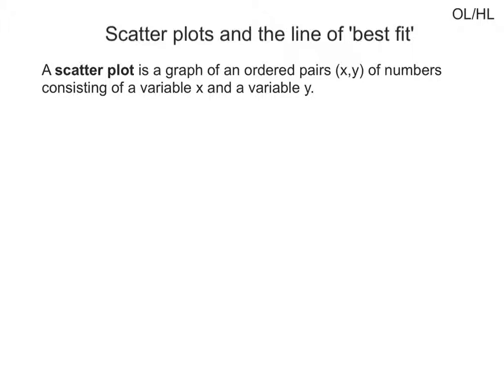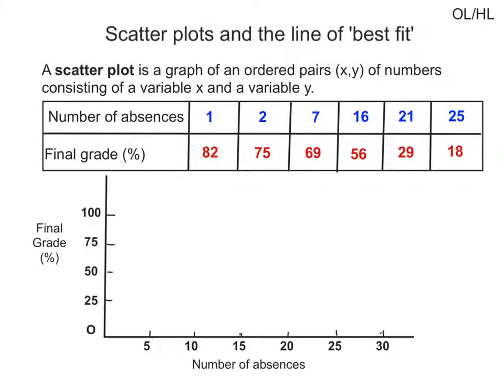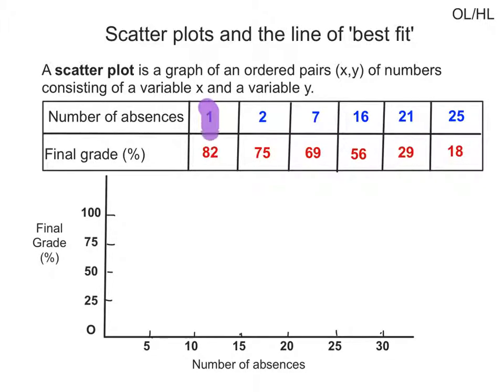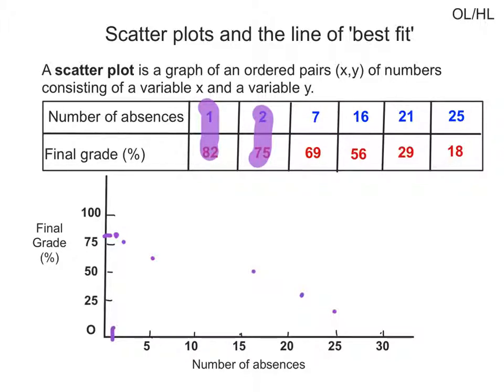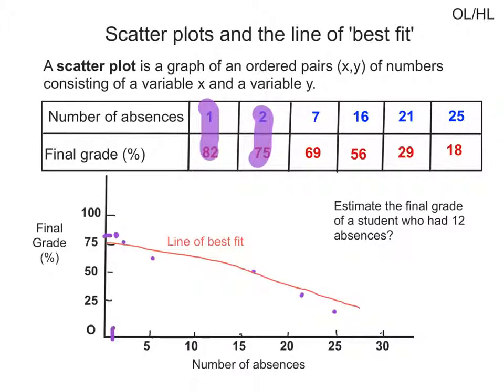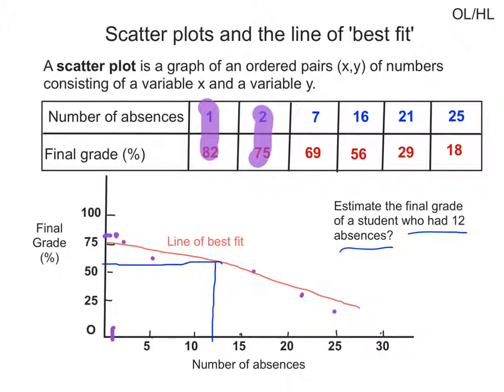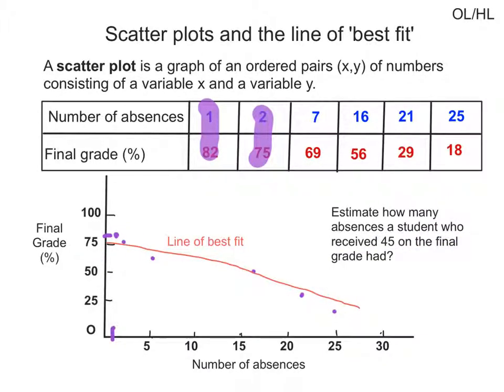1.6.3 | Scatter plots and line of best fit | OL/HL